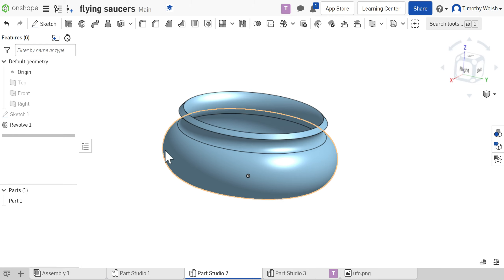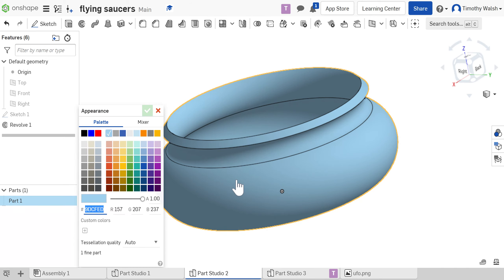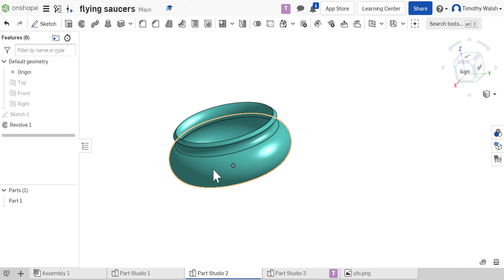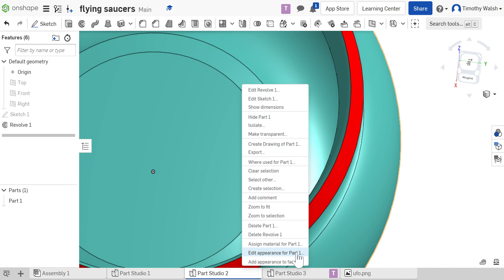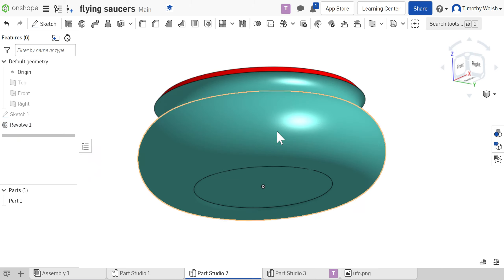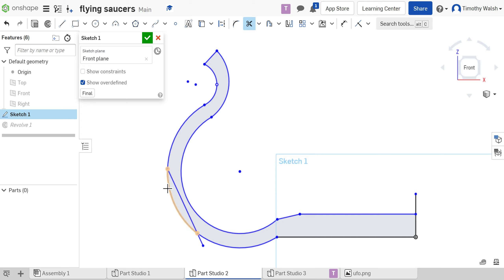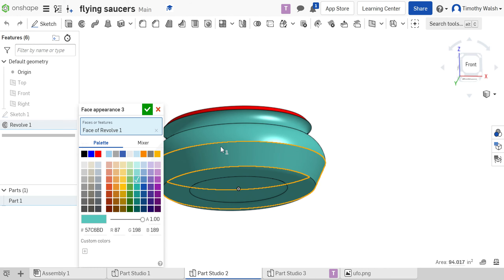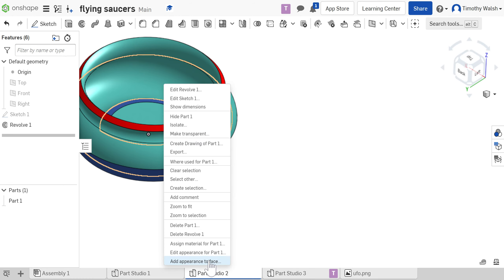change color of parts/faces